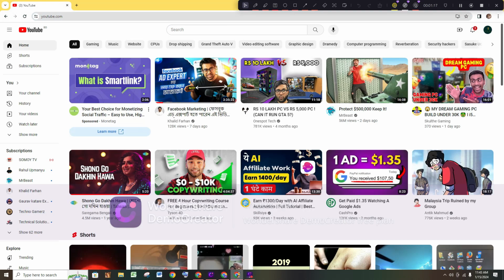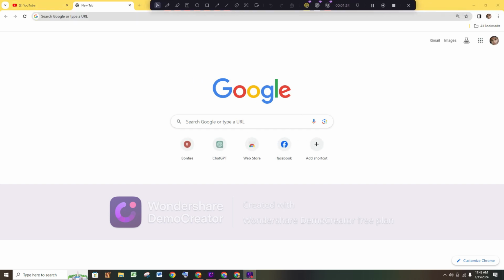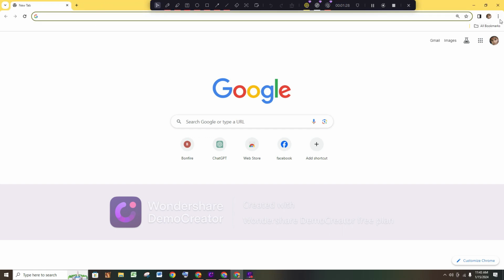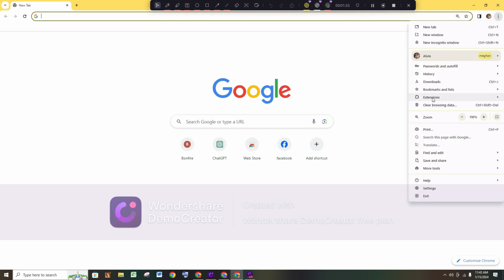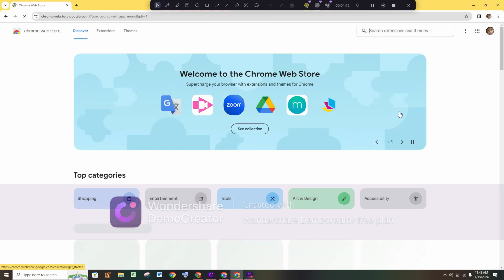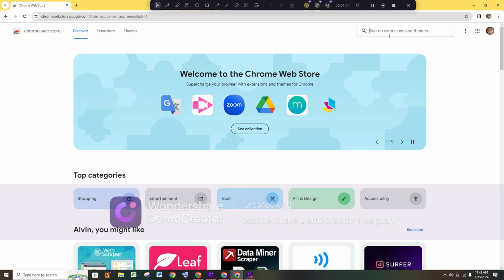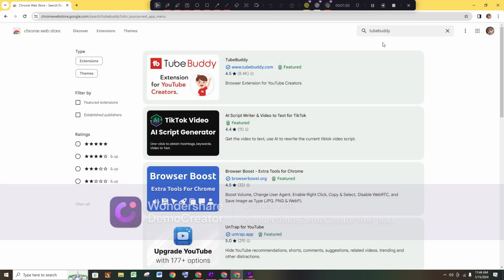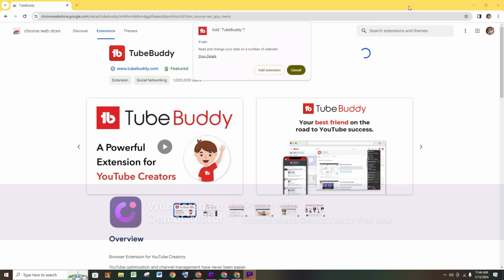How to install and use TubeBuddy in YouTube for free 2024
Step-by-Step Guide to Installing and Using TubeBuddy for Free in 2024!"
🔧 What You'll Learn:

📥 How to install TubeBuddy on your YouTube channel effortlessly.
🛠️ Key features of TubeBuddy that will revolutionize your content creation process.
📈 Strategies to optimize your videos for better discoverability and higher rankings.
🕒 Time-saving techniques to streamline your video management and promotion.
💡 Plus, we'll share insider tips and tricks to maximize TubeBuddy's potential, helping you make data-driven decisions for your channel's success.

🆓 The best part? All the insights and tools we'll explore are available for FREE in 2024! No need to break the bank to access premium features and boost your YouTube presence.

👉 Whether you're a vlogger, gamer, tutorial creator, or anything in between, this tutorial is a must-watch for anyone serious about growing their YouTube channel. Don't miss out on the opportunity to take your content to the next level with TubeBuddy!

🔗 Ready to get started? Hit play now and let's unleash the full potential of TubeBuddy together! TubeBuddy YouTubeTips ContentCreation FreeTools2024 🚀